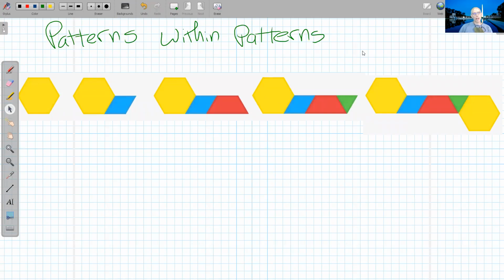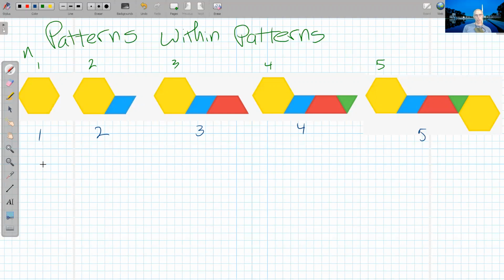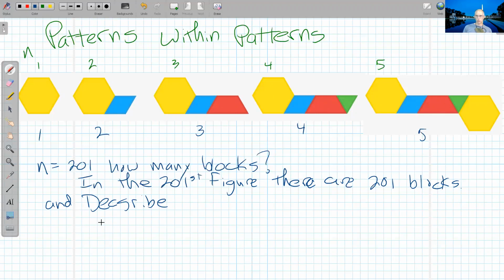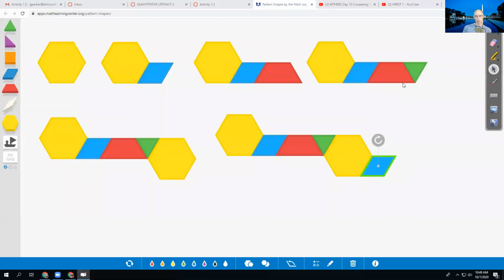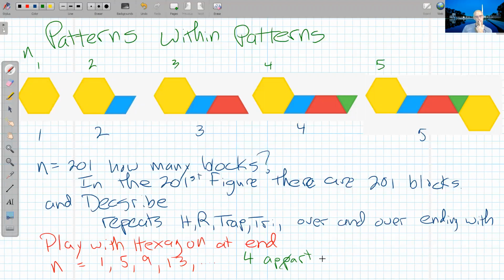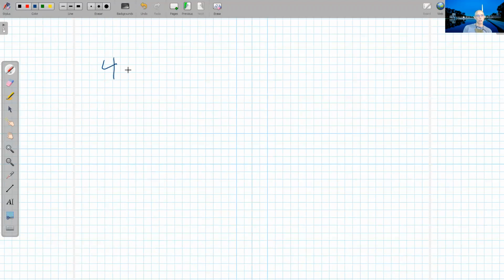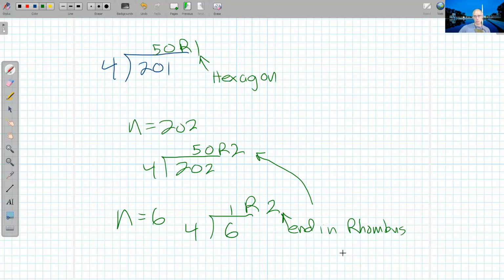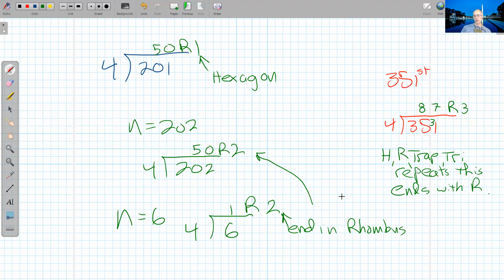mfest 1 activity 1-2 example pattern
Activity 1.2 example
Finding patterns in pattern block sequences